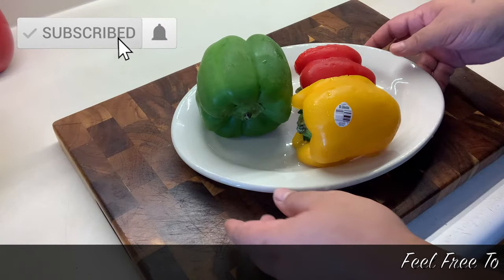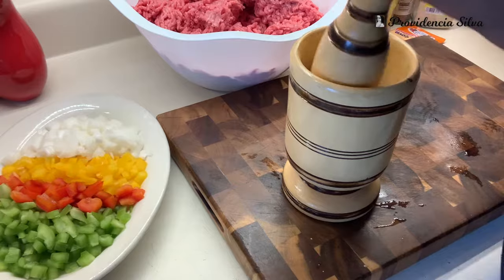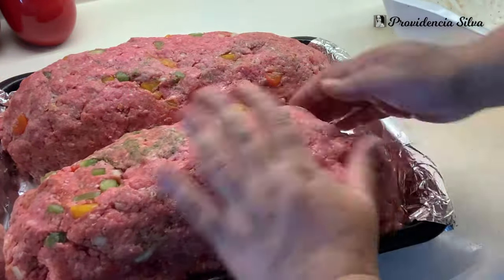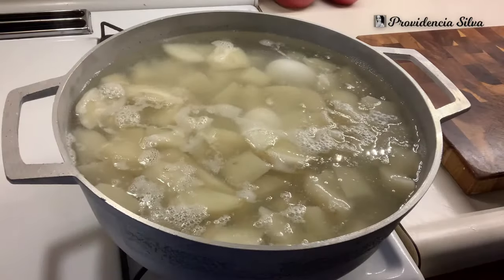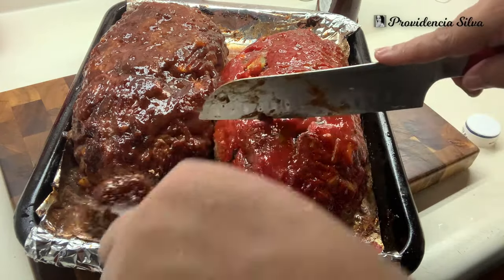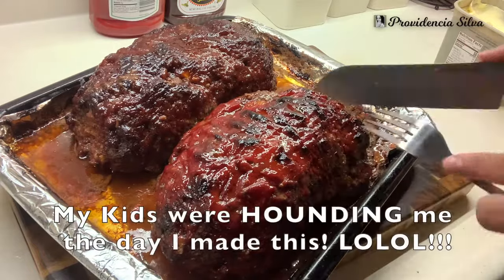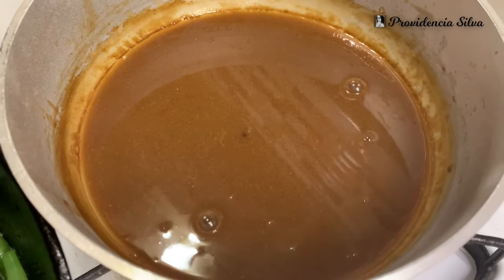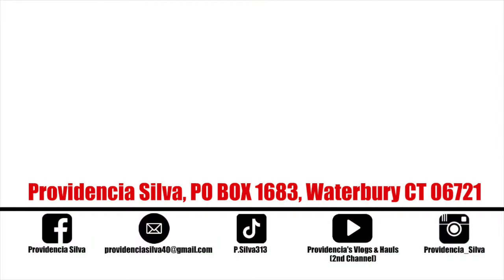🇵🇷 COME COOK WITH ME: Meatloaf (2 Ways), Mashed Potatoes, Garlicky Green Beans / THREE RECIPES 🇵🇷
COME COOK WITH ME: Garlic Mash Potatoes, Meatloaf & Mexican Corn/ FROM START TO FINISH (FULL DISH)

(For Food Tutorials, Dishes Of The Week, Food Prepping Videos, Etc.)

(For Vlogs, Hauls, Cleaning Videos, Etc.)

Please note that I upload when I can because I have Fibromyalgia & sometimes I'm too tired to edit/upload videos. :-( But, I try the best that I can. Please understand. Thank you for the love and support. XOXOXO.

I love mail. Feel free to send me a post card, a letter or even a small gift as a token of your appreciation for my videos (only if you want to). I'd really appreciate it.

(I'd GREATLY appreciate it)... Thank you for those who Donates in advance.